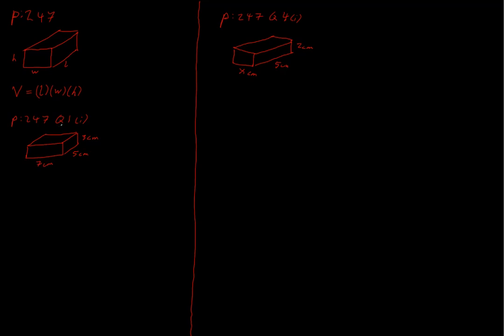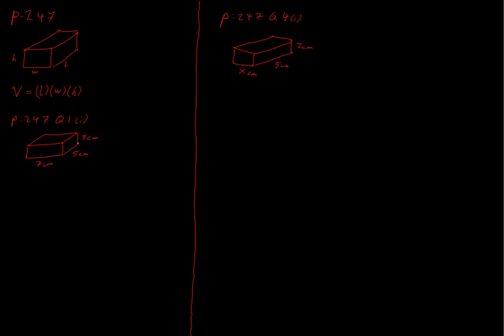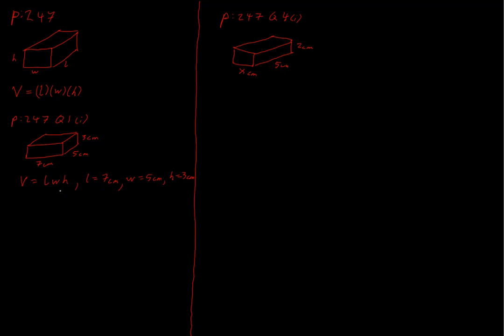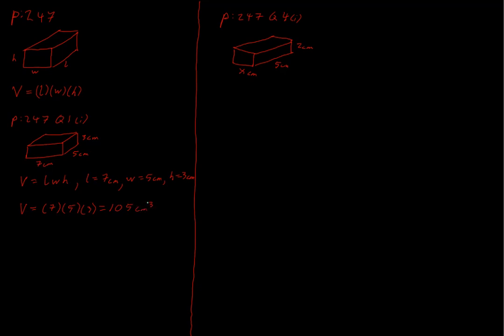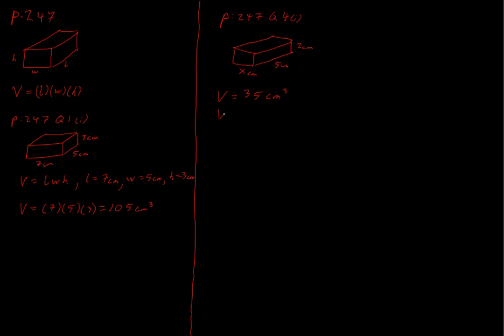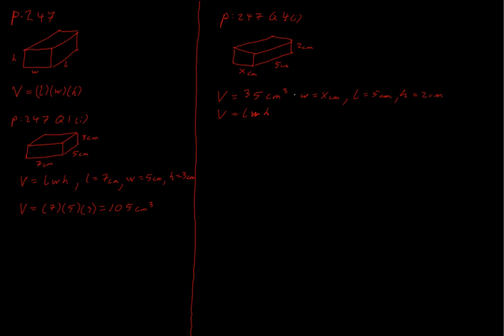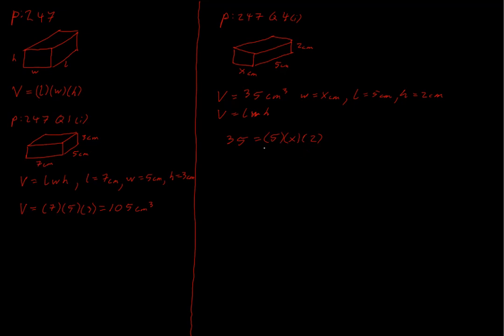Ex9 3 Vid1